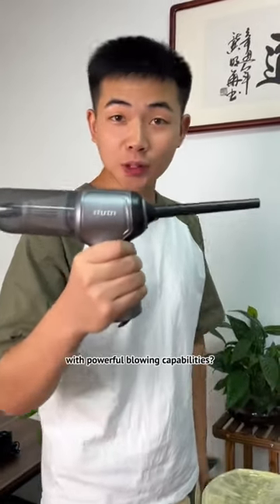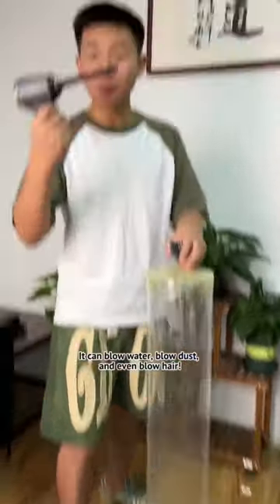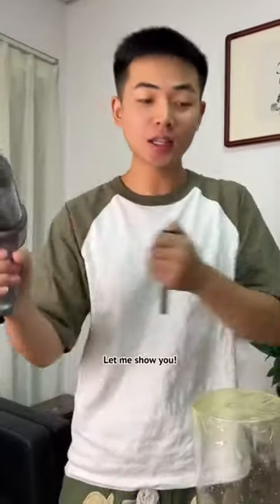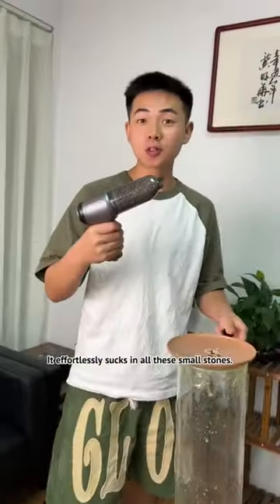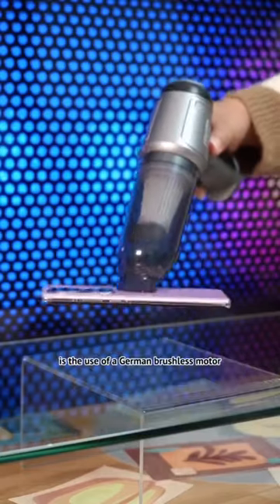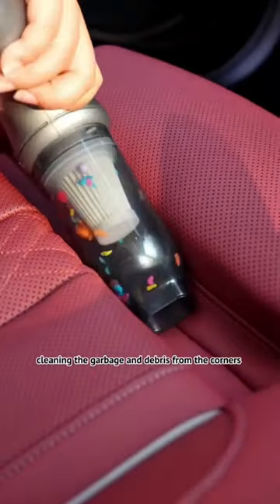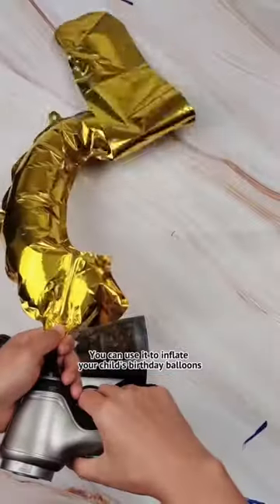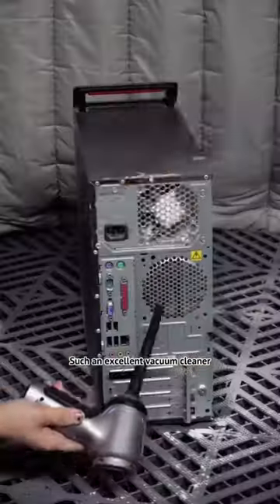car vacuum cleaning gadget vacuumsystem householdchores camping vacuuming clean diy